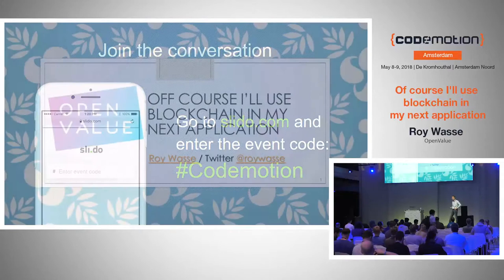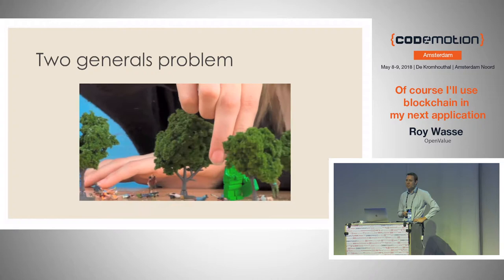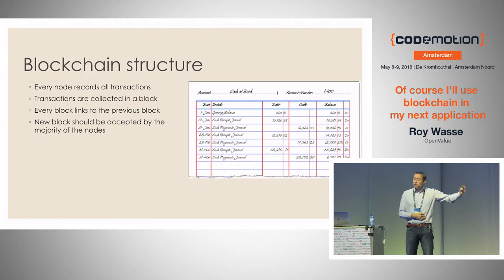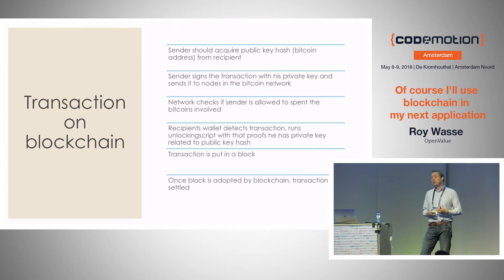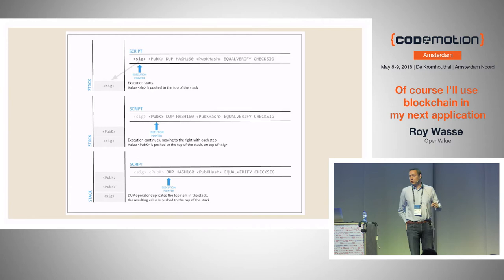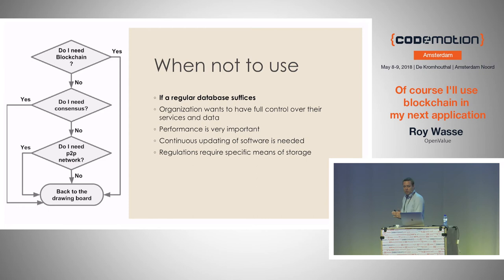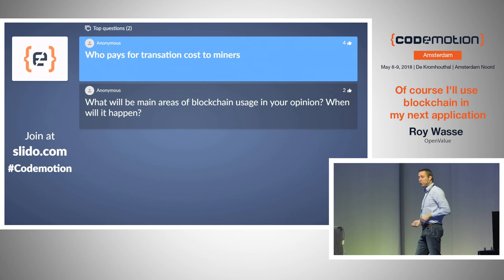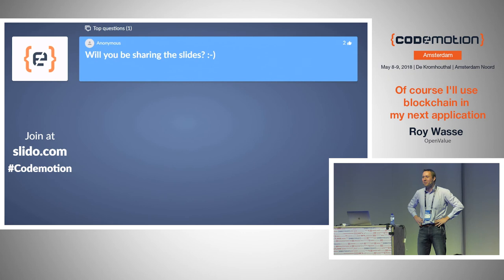Of course I'll use blockchain in my next application - Roy Wasse - Codemotion Amsterdam 2018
After the mysterious Satoshi Nakamoto build the first blockchain in 2009 a lot has happened. Cryptocurrencies gained market capitalization of more than $100 billion and there’s loads of innovation going on. Ethereum, Dash, Proof of Stake, ICO’s, Forks. I’ll put all this and more into perspective and explain important features of the different coins and blockchain implementations and what issues they address. That’s all nice and interesting, but what are the actual use cases? What are the engineering challenges? Especially if I want to use it for a private blockchain application.